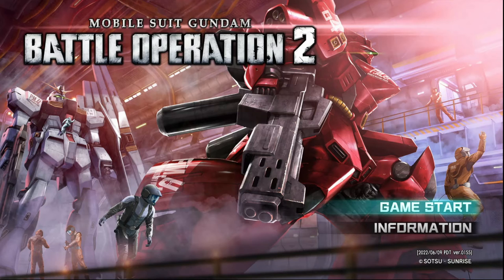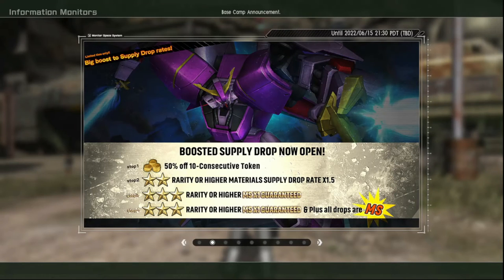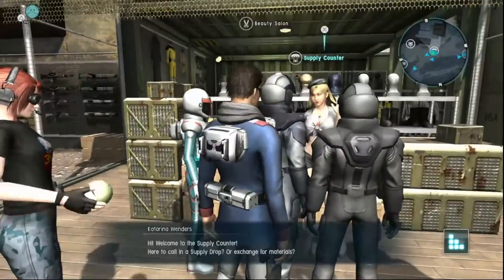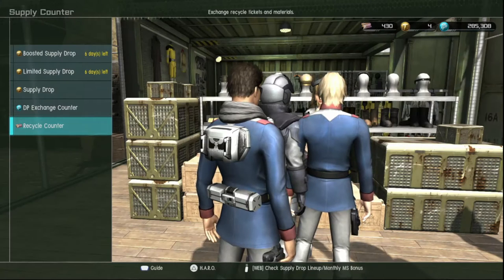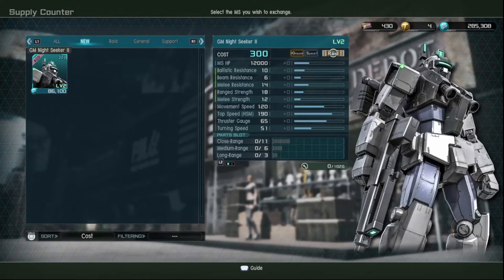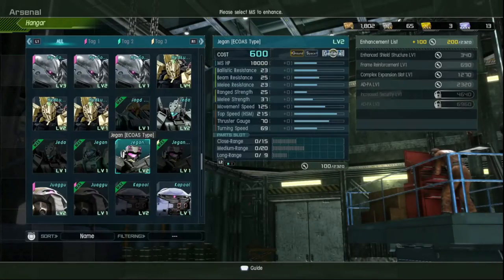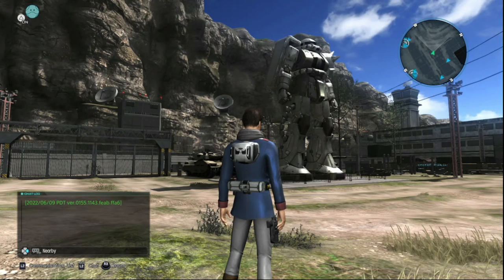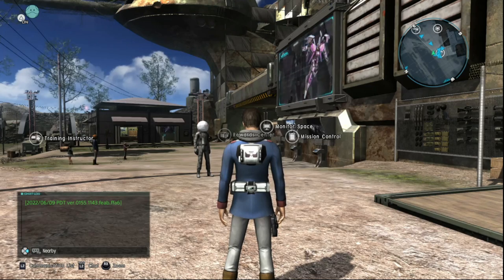It's Coming For Heads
*** New Suit ***
3 Star - Byarlant Isolde Lv 1 - General 600 Ground/Space

Skill: Immobile Aerial Fire
During the flight mode, if the unit is stopped, Damage Done by Ranged Attacks is increased. Additionally, flight mode thrusters’ consumption rate and stagger accumulation value is reduced.

Exclusive Pilot item as a Bonus for the 10 Consecutive Supply Drops - Federation D01 Suit

Step Up Supply Drop
50% of 1st Step

Limited Supply Drop:
Modified Rick Dijeh Lv 1 - Lv 2

Zeta Gundam Lv 2
GM Night Seeker II Lv 2
Zssa Lv 1 - 2

GM Intercept Custom FB Lv 3